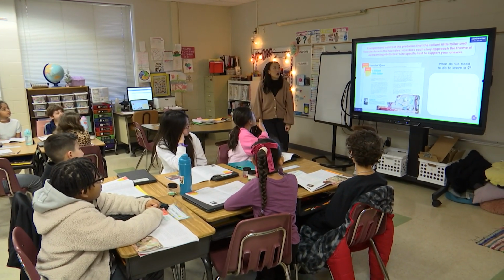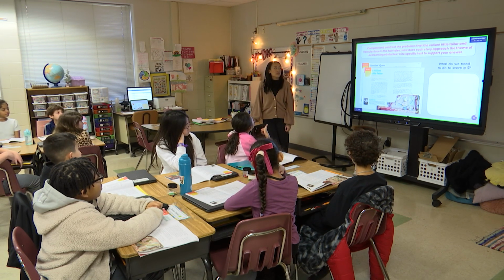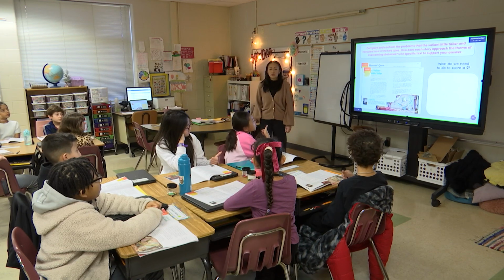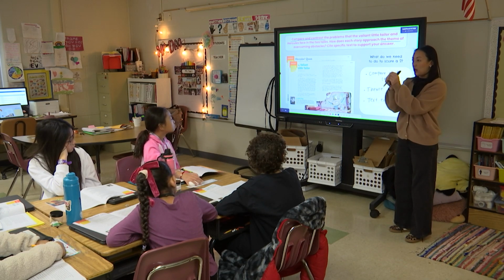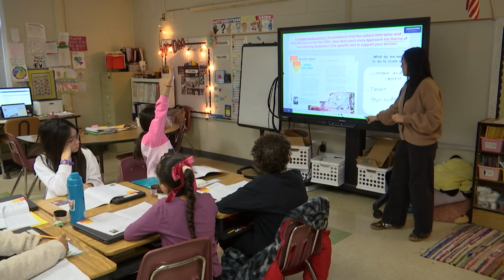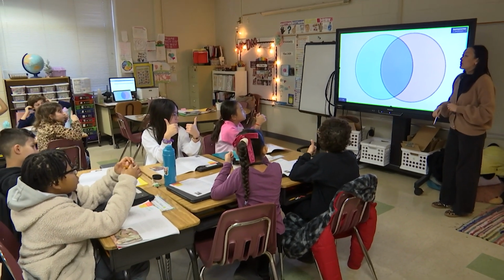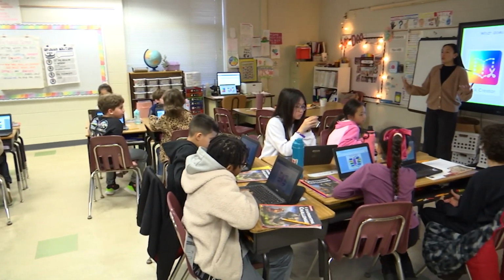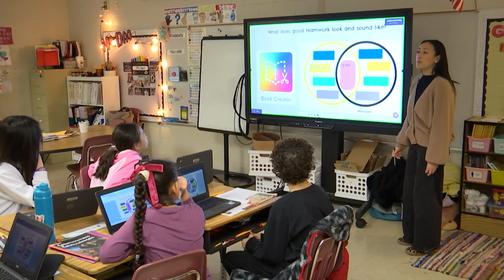Henrico Learning Today - Springfield Park Elementary School - February 24, 2025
HCPS TV visited Olivia Dao's 4th grade class at Springfield Park Elementary for a reading lesson comparing and contrasting patterns and themes between two different books